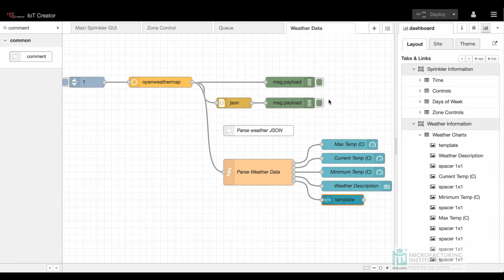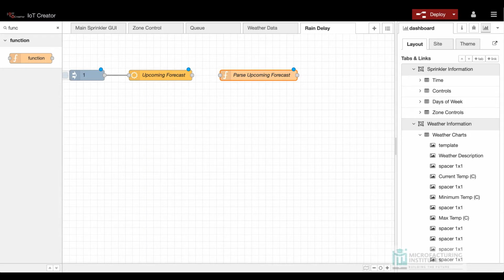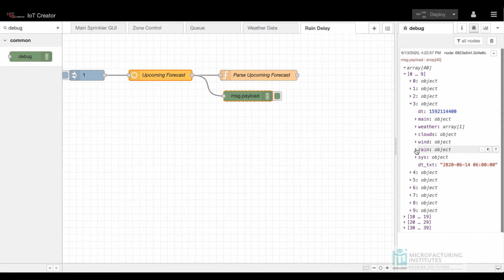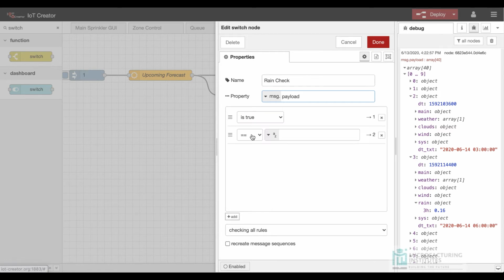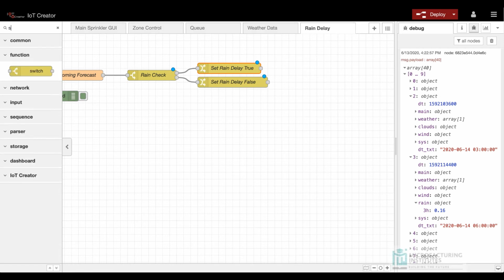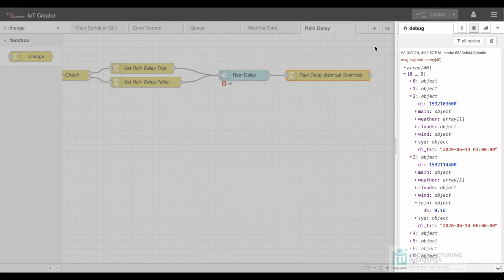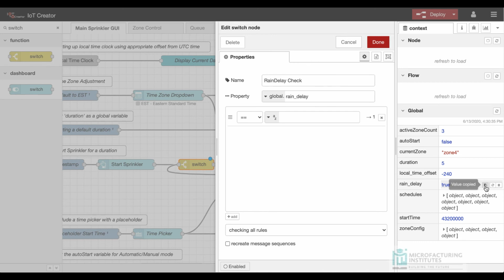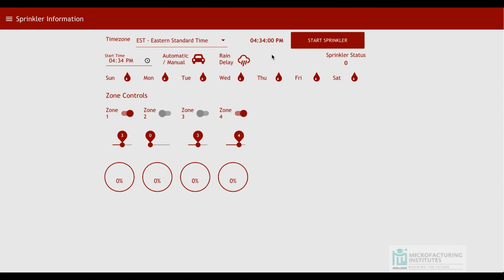Configure a Rain Delay